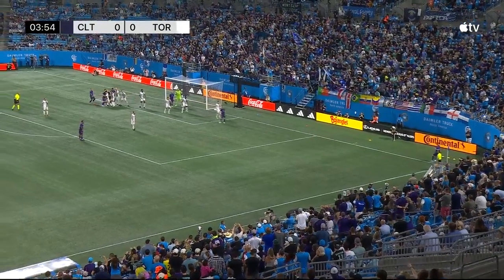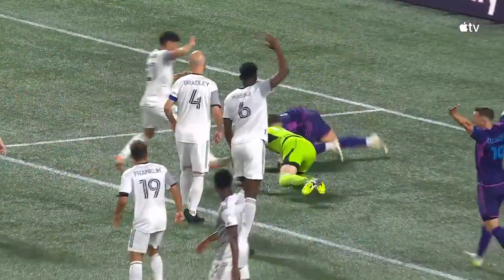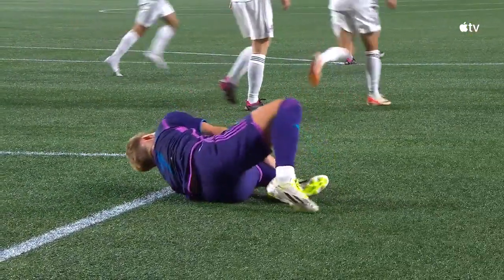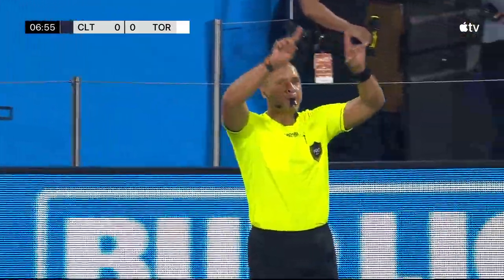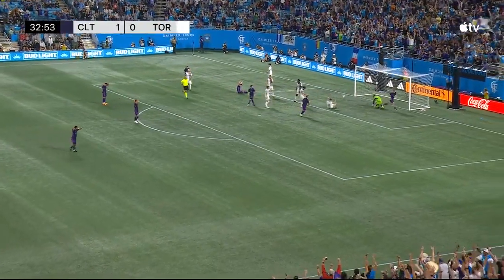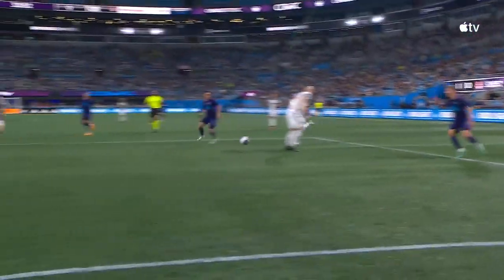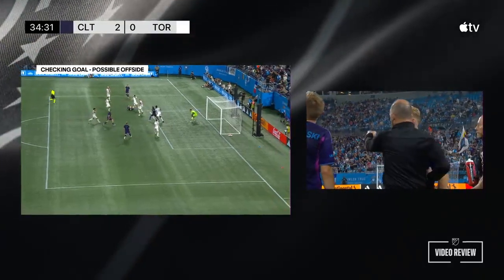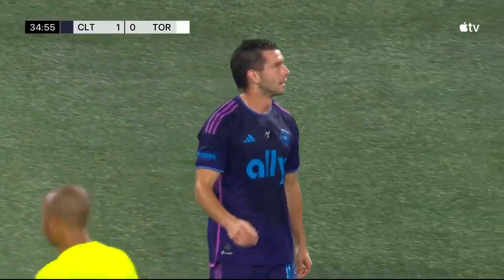MATCH HIGHLIGHTS: Charlotte FC vs. Toronto FC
Match highlights from Charlotte FC’s 3-0 home win against Toronto FC.